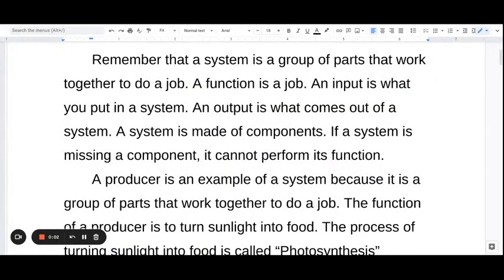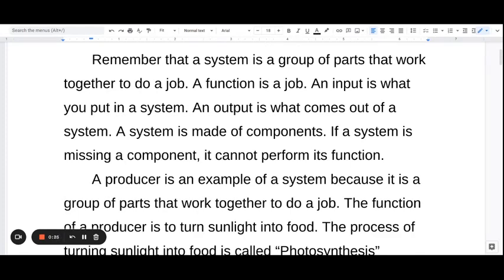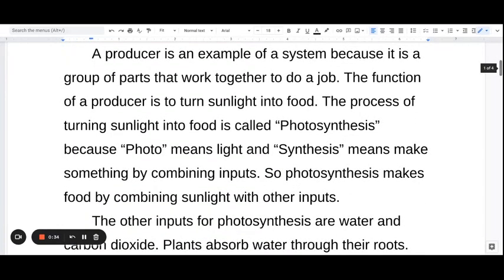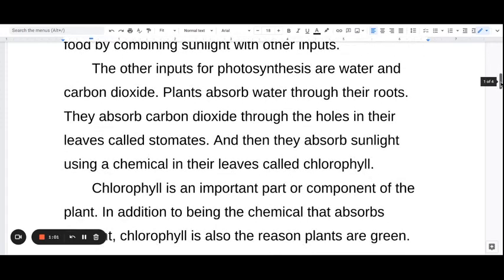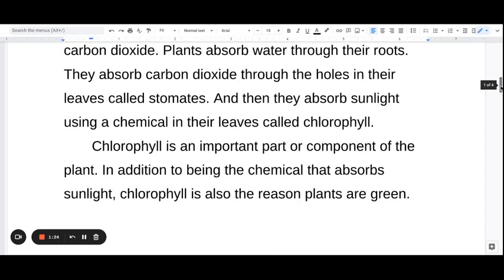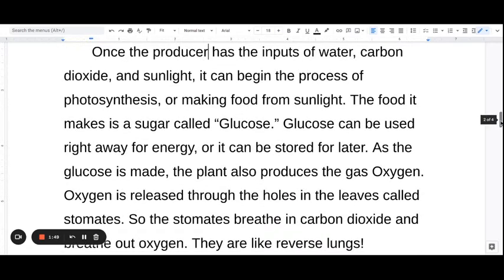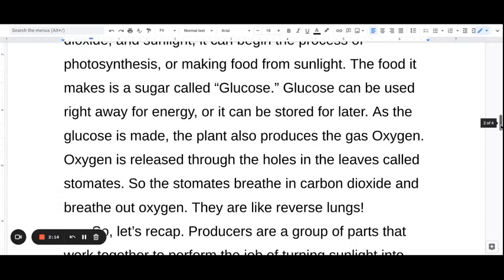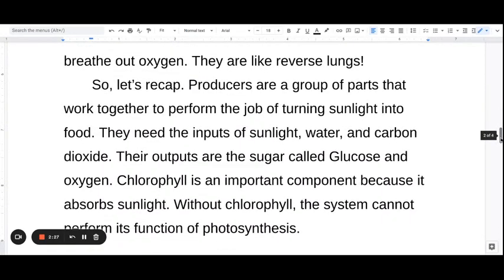Photosynthesis on Google Docs.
Photosynthesis is where plant get food from sunlight.

Plants breathe in carbon dioxide and breathe out oxygen from their leaves.

Sorry that I didn't post any video this morning and I didn't post any videos on Saturday but on Sunday I only did shorts.

I try to post another one on Thursday morning.

I don't know when it was posted.